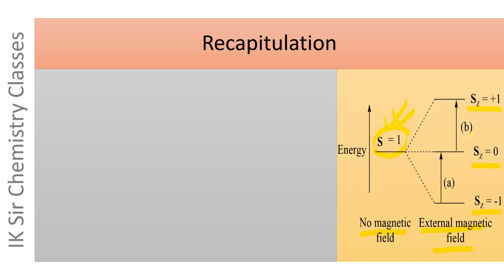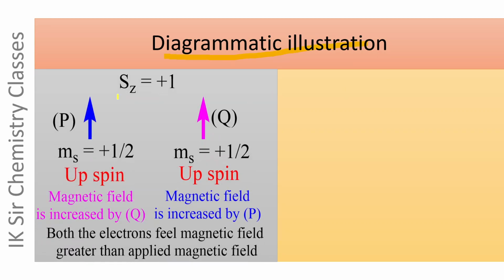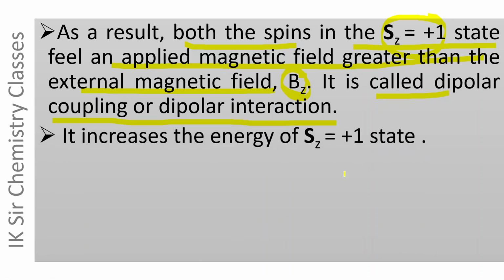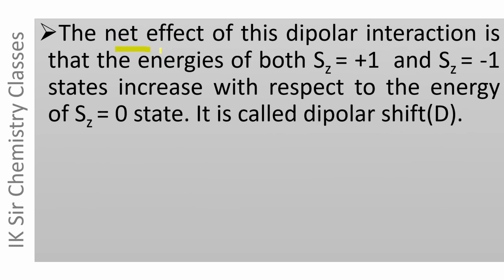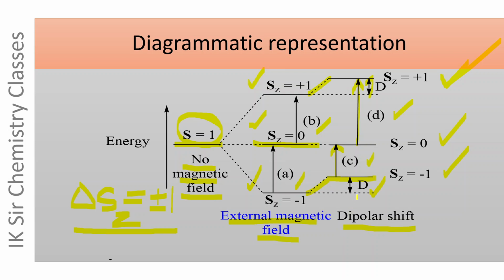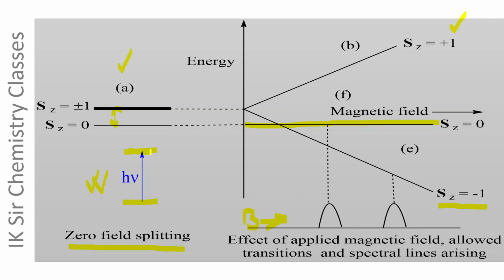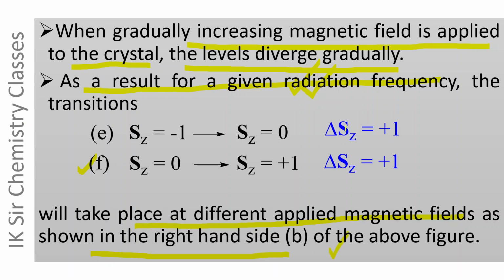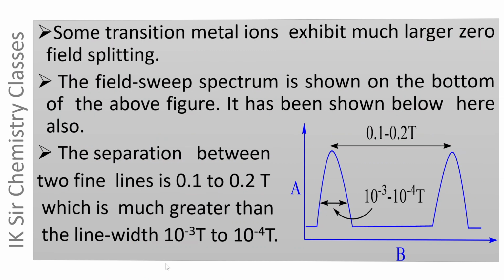ESR Spectroscopy Lecture - 10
Zero -field splitting Dipolar interaction, Dipolar coupling, Dipolar shift, Fine structure in ESR spectrum of molecule or ion having two unpaired electrons, comparison between the line width and separation between fines lines caused by electron-electron coupling.